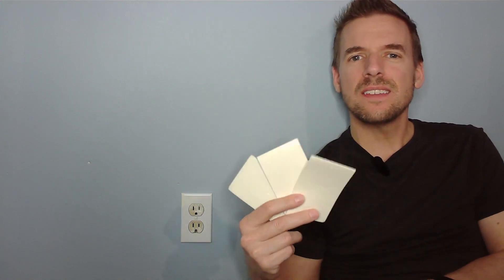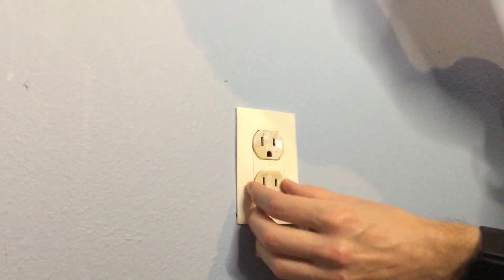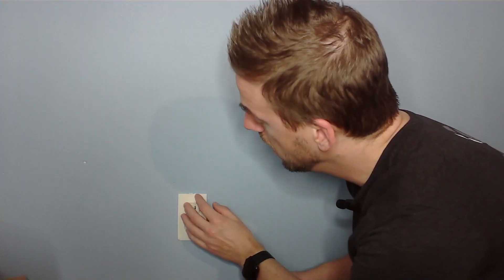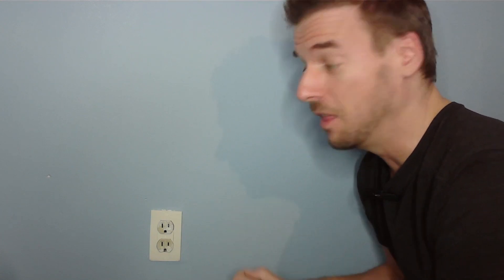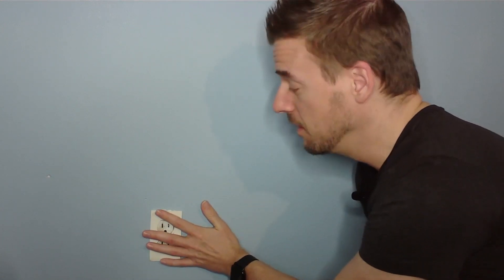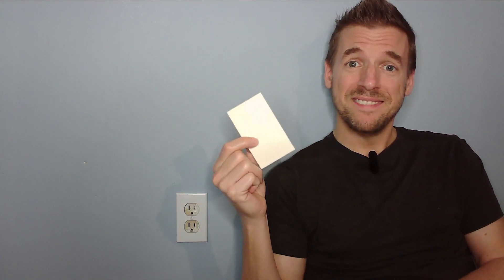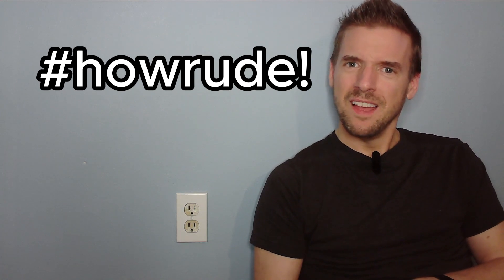Your Outlets Are Costing You Money (Here's The Fix)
Is cold air sneaking into your house through the outlets? Put on your detective hat with me as I uncover the truth behind this common household problem. Watch as I test out these inexpensive outlet insulation gaskets to see if they really stop air leaks. Cheap & Easy Outlet Insulation To Stop Air Leaks!

Outlet Gaskets

I may earn a small(very small) commission from these links.  I'm not gonna get rich of it, so do what ya gotta do either way ;D